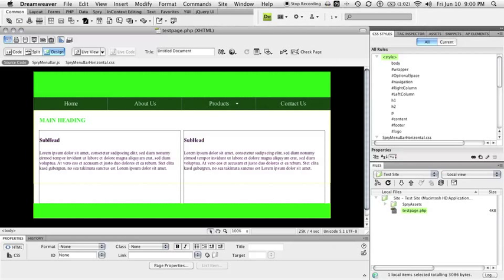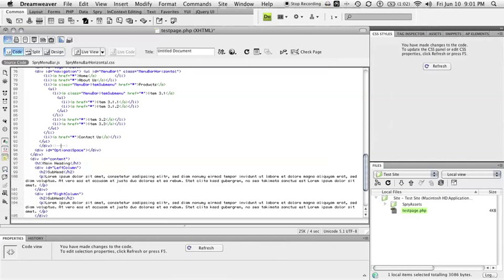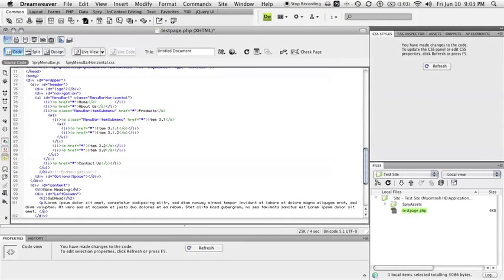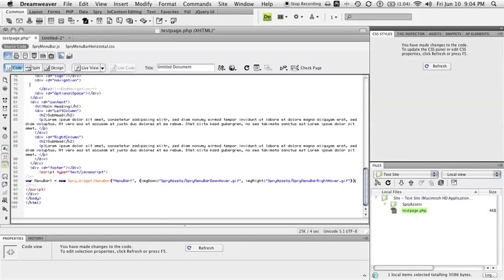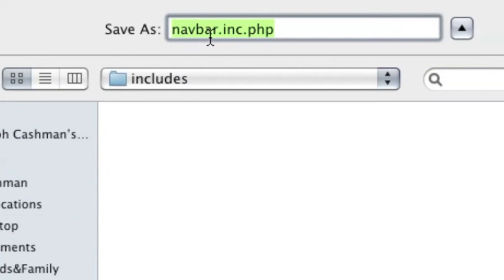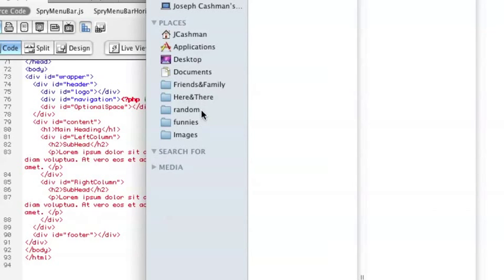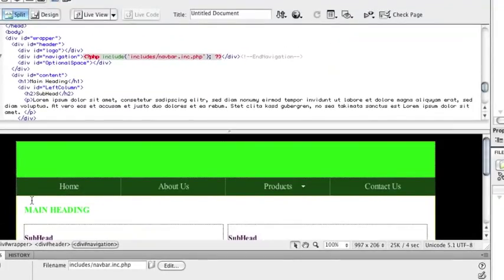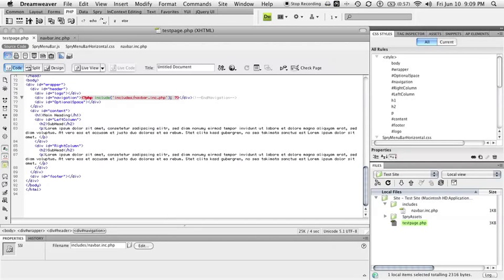Making a Spry Menu Horizontal Bar a PHP include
Once your done designing you Spry Menu Bar - convert it to a PHP include for easy site wide updates